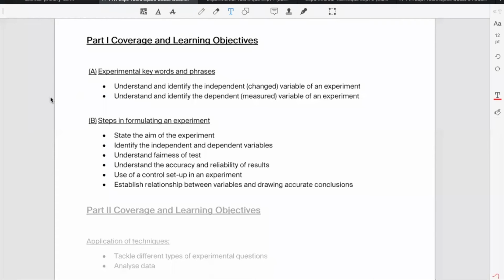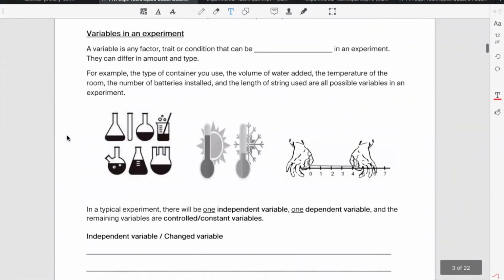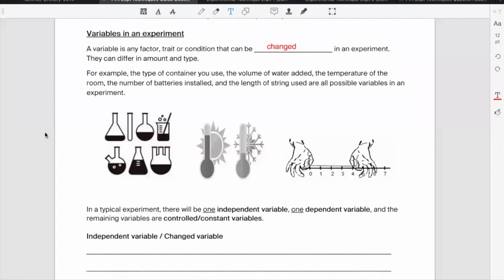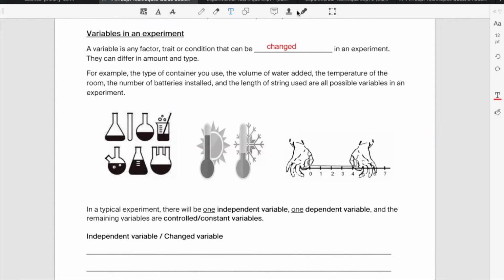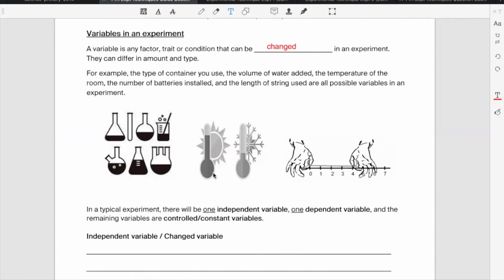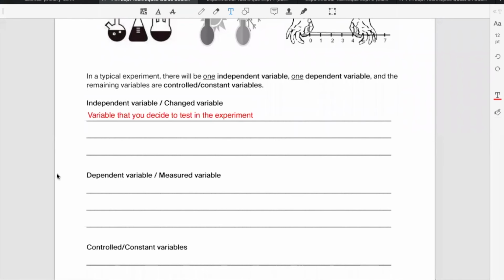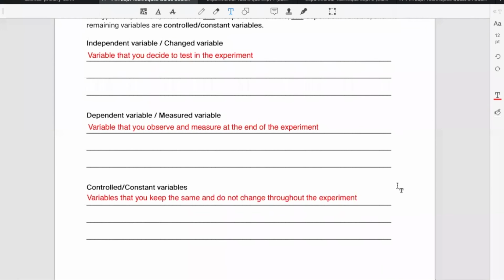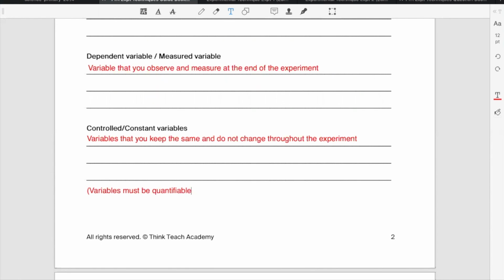PSLE Science Summary of Independent & Dependent Variables in Experiment (TTA P5 Science Ep 8)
In this video, Teacher Genevieve from Think Teach Academy introduces you to independent (change) and dependent (measured) variables in an experiment.